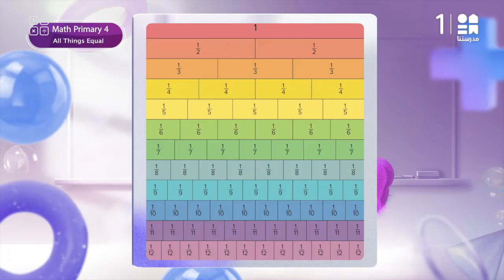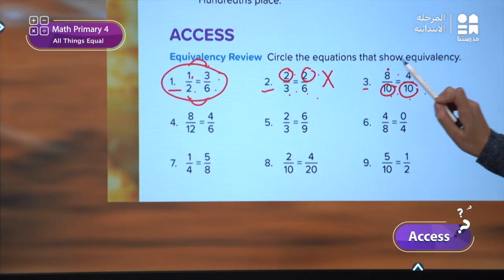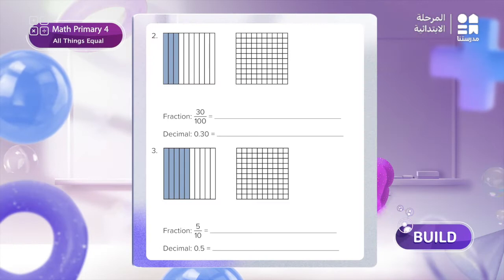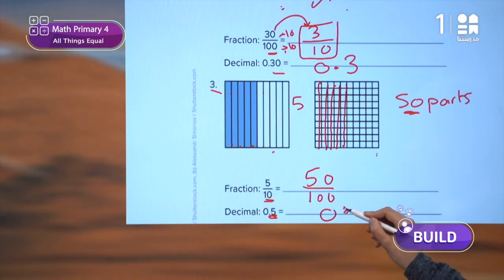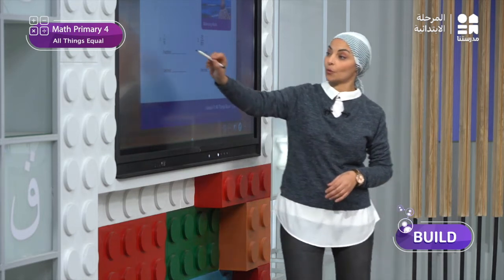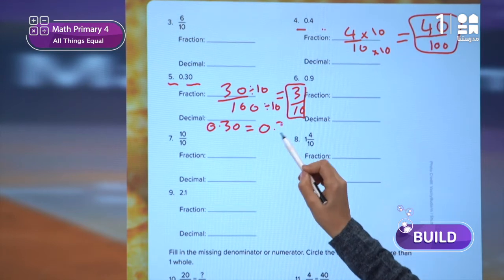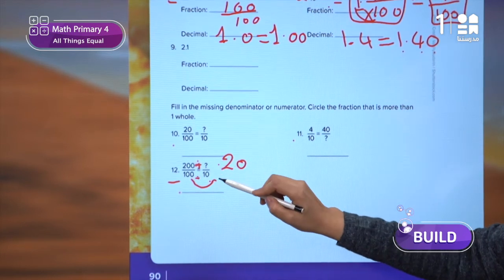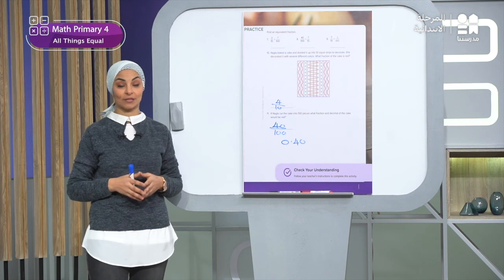All things equal | Math | الصف الرابع الابتدائي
يمكنكم تحميل تطبيق مدرستنا Plus :
لمستخدمي نظام أندرويد: